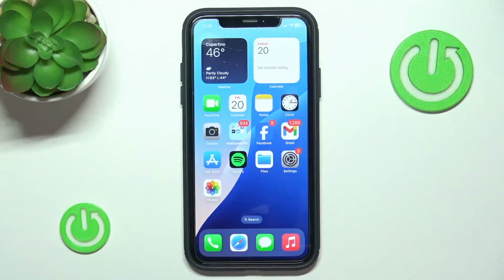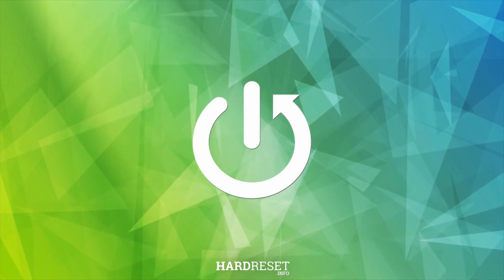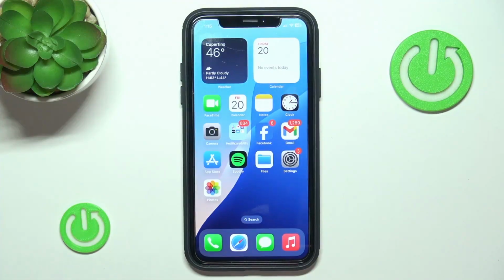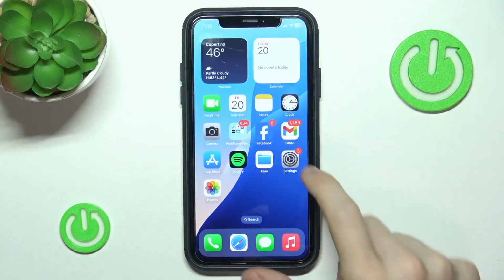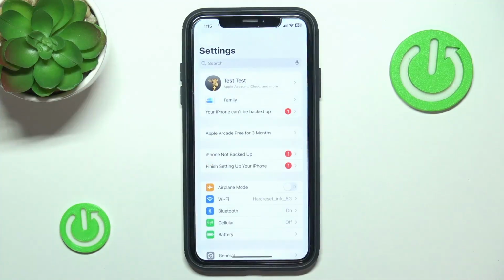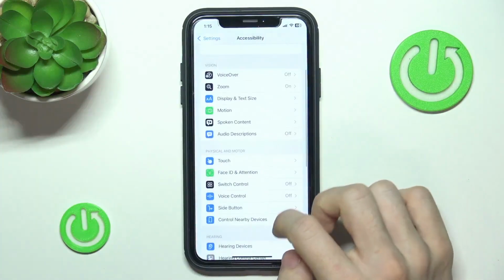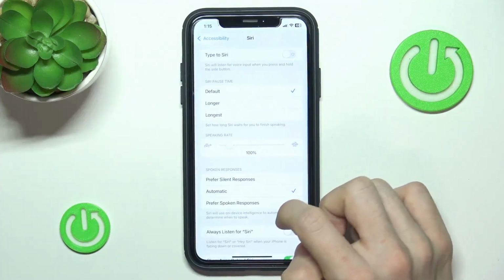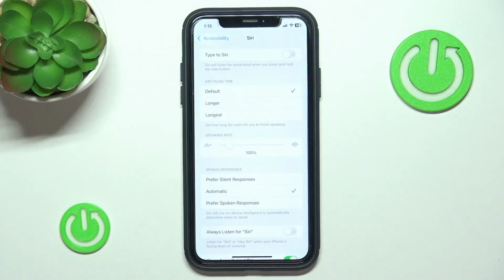How to Increase Siri Wait Time on iPhone - Siri Accessibility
Need more time to respond to Siri? This video will show you how to increase the wait time on your iPhone, a helpful feature for better accessibility. By adjusting this setting, Siri will wait longer for your response, making it easier for those who need extra time. We’ll guide you step by step through the process to customize Siri’s response time to fit your needs.

How to increase Siri’s wait time on iPhone?
How to adjust Siri’s response time for accessibility on iPhone?
How to set longer wait time for Siri on iPhone?
Can I make Siri wait longer for my response on iPhone?
How to change Siri’s wait time on iPhone for easier use?
How to extend Siri’s listening time on iPhone?
How to adjust Siri’s listening duration on iPhone?
How to make Siri more accessible on iPhone?